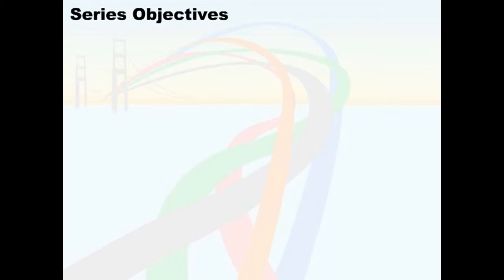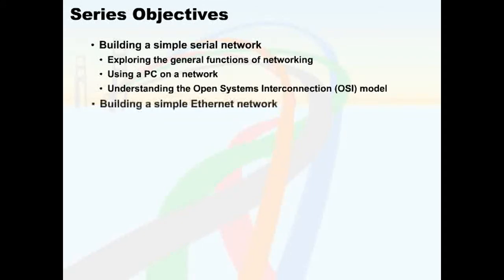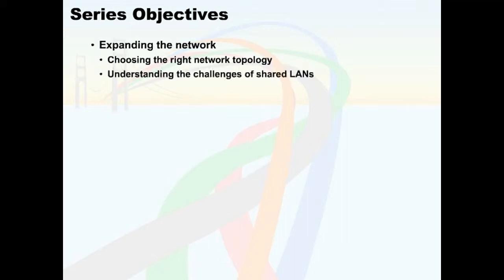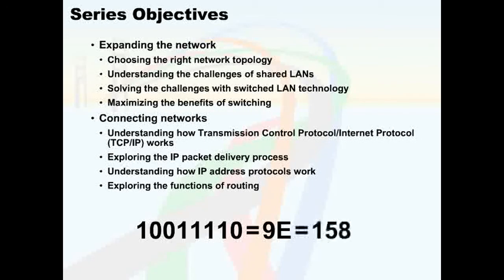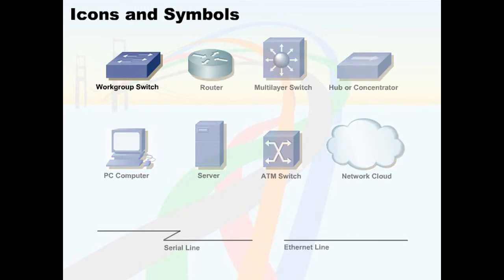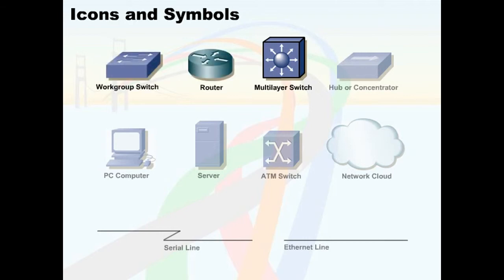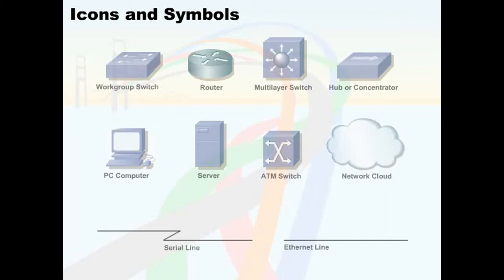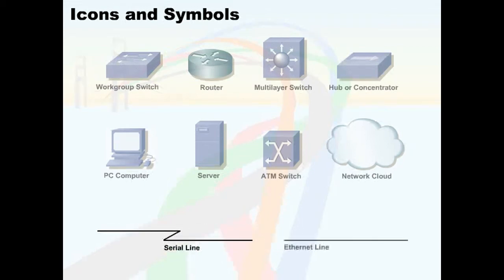ccna.avi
introduction to ccna course content